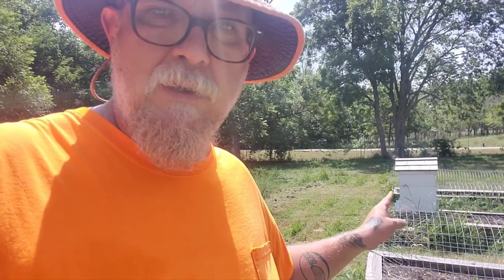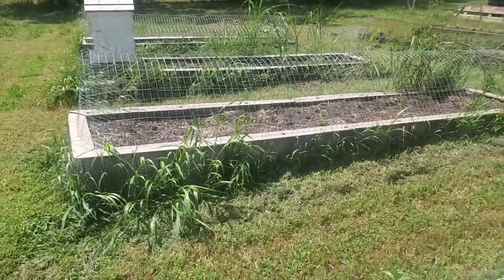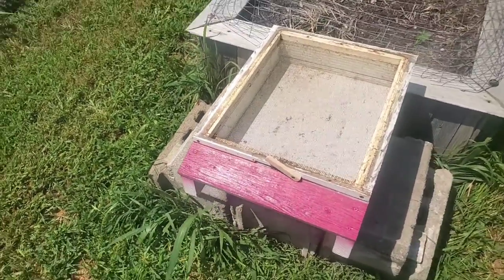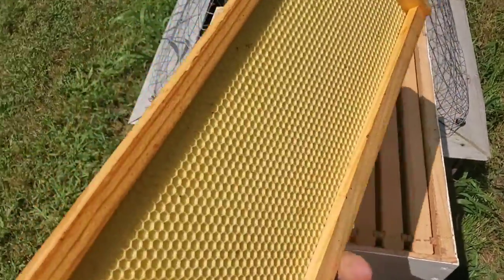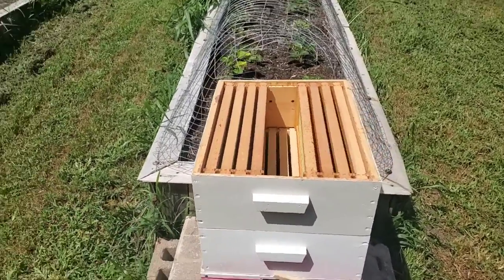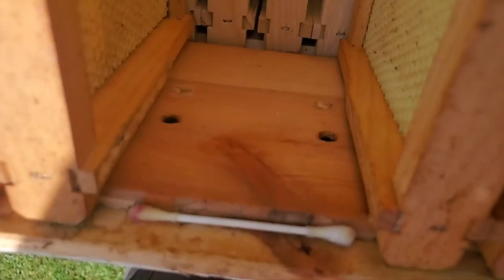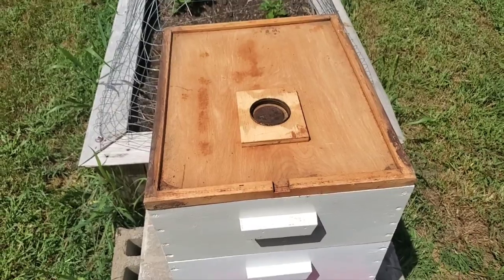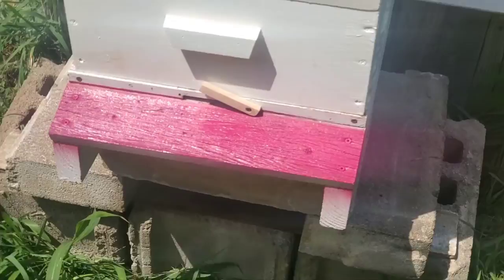Bee Hive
In this video I show you a beehive set up.